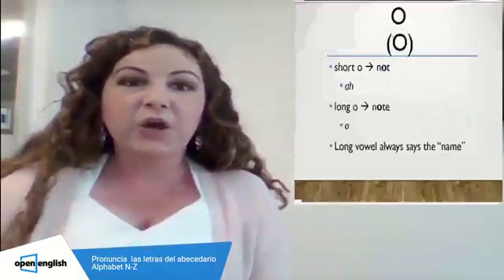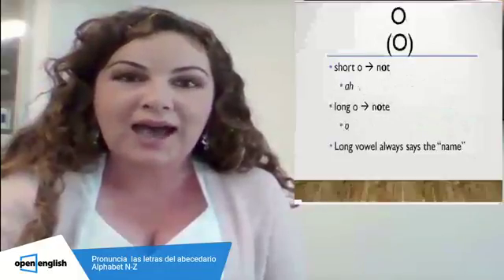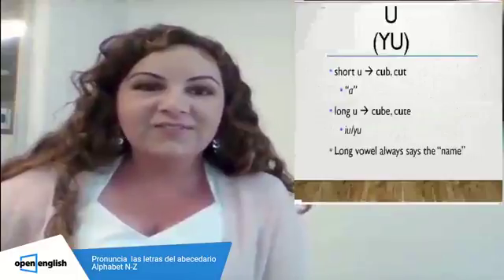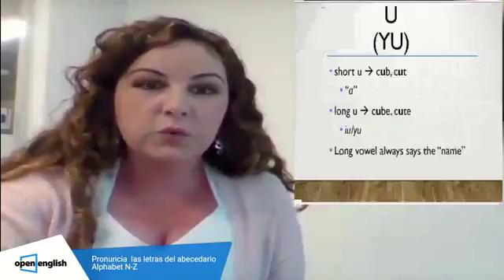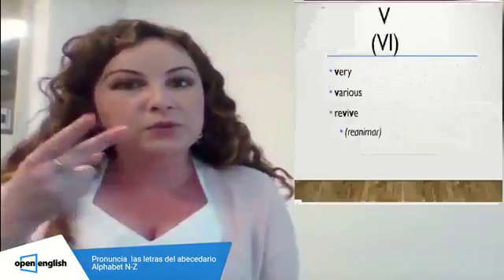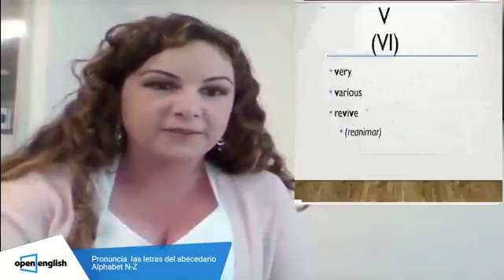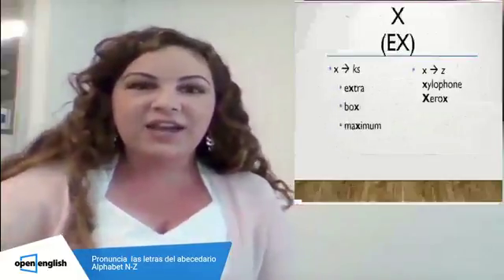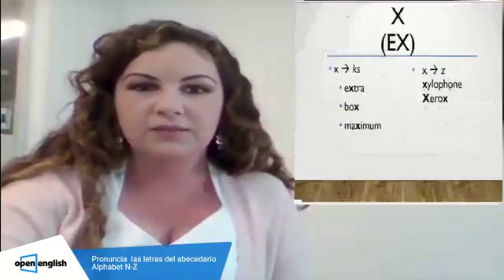Open English Clase en Vivo: Pronunciación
¡Es hora de practicar tu pronunciación! Nuestra teacher Mary está lista para enseñarles el abecedario en inglés. ¿Cuál letra se te hace más difícil de pronunciar?

En Open English, vives una experiencia única todos los días, con un programa de estudio estructurado y con fundamento, que te permite acelerar los resultados que esperas sin moverte de la comodidad del lugar que elijas.

• Clases en vivo (en grupo y privadas), 24/7
• Profesores norteamericanos certificados
• Modernas y variadas herramientas de práctica interactiva
• Acceso ilimitado a la plataforma de aprendizaje

Con Open English:
Optimizas tu tiempo | Ahorras dinero | Y muchos beneficios adicionales.
Tienes todo lo que necesitas para aprender inglés en un mismo lugar.
OpenEnglish.com Clases en Vivo las 24 horas del día.